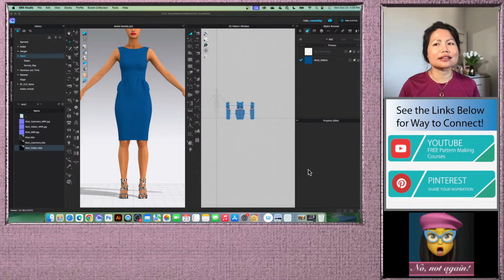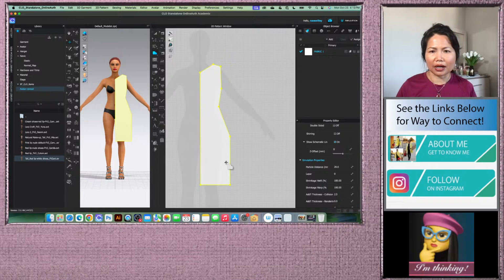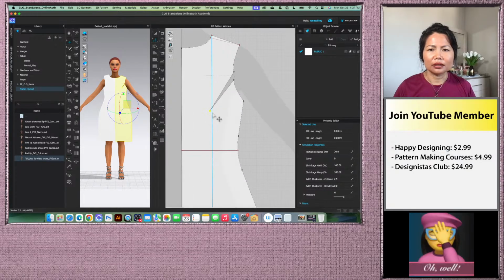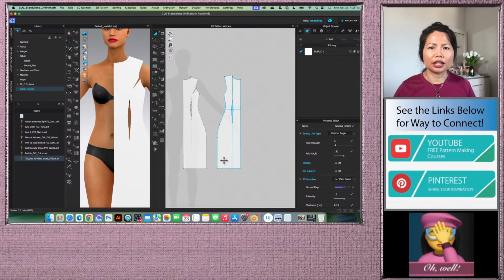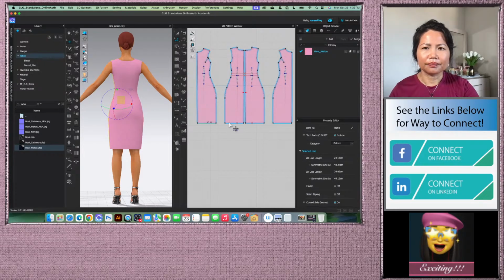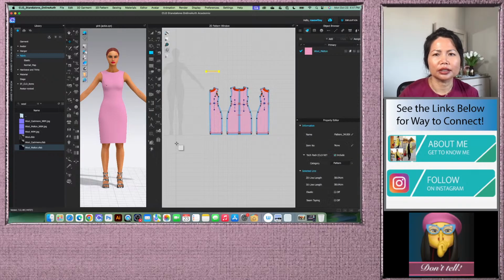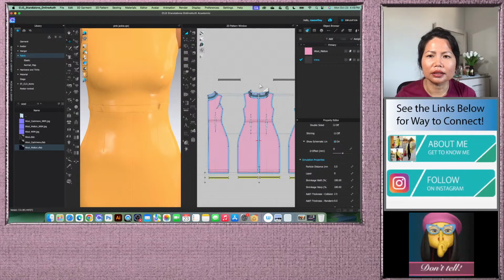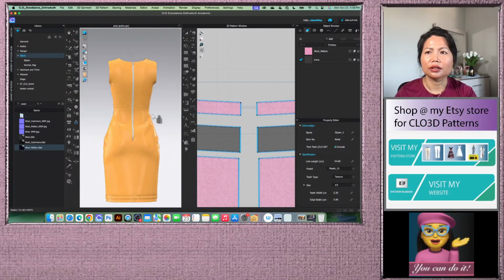clo 3d design tutorial live | jackie o kennedy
Hello everyone let's make one of Jackie Kennedy's dresses in clo 3d.